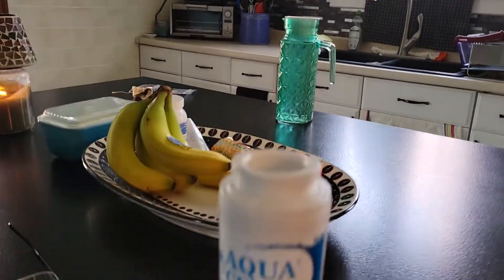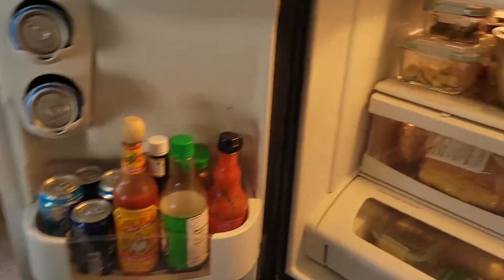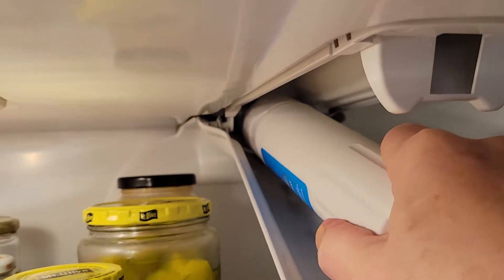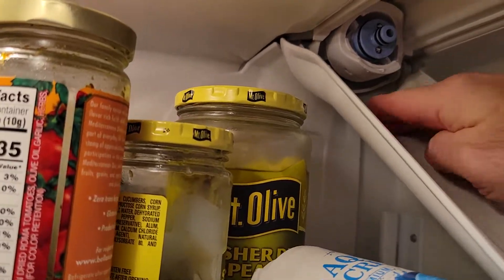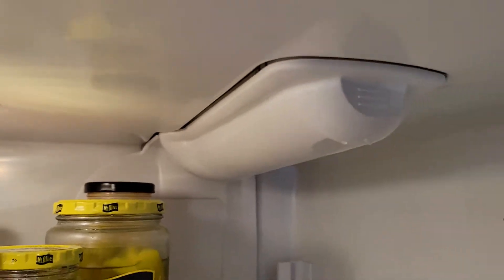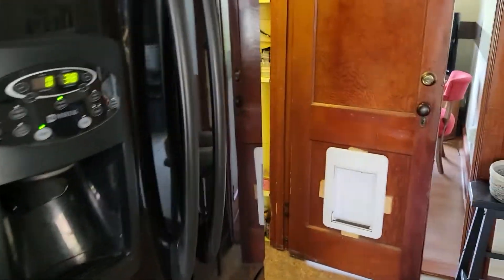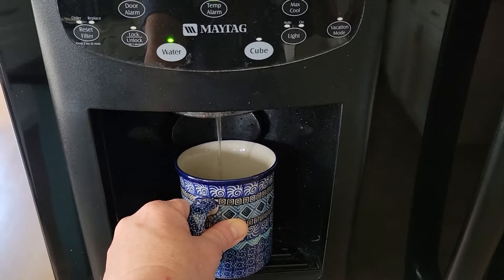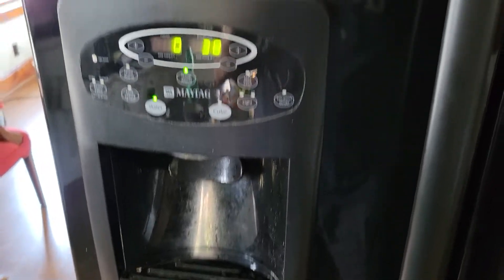Changing inside fridge water filter AQF-UKF8001 for Maytag